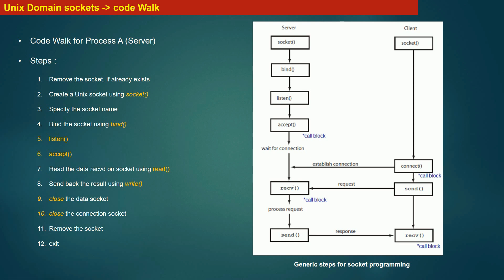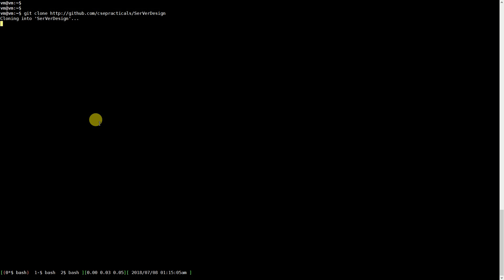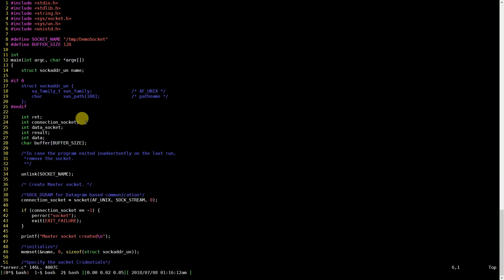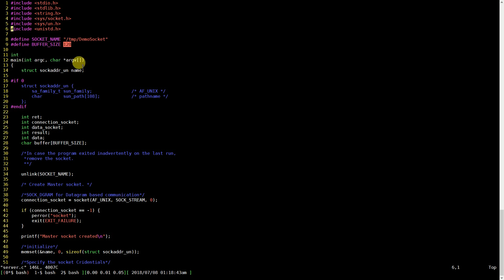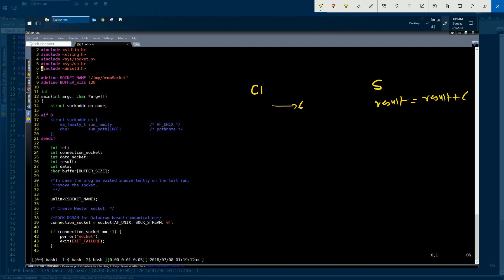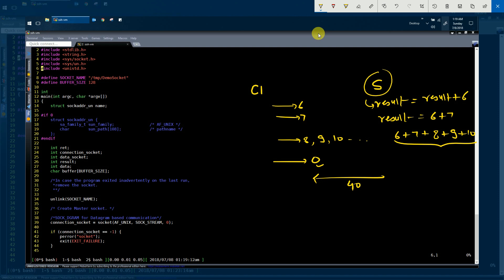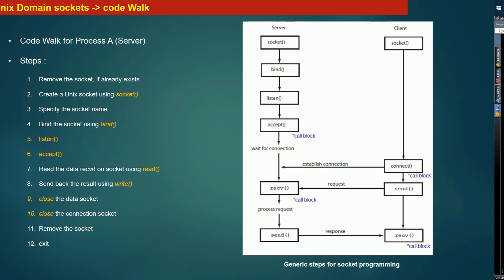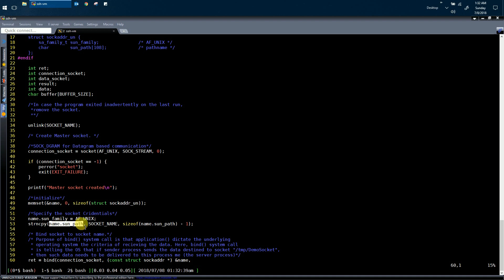2/12 Unix Domain sockets Server Implementation Part 1 | Udemy Courses | Linux IPC